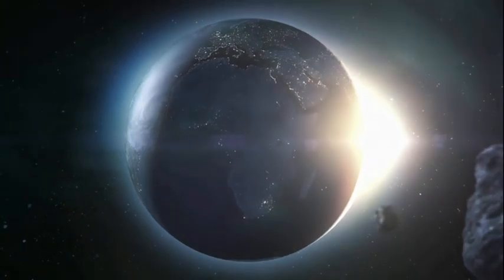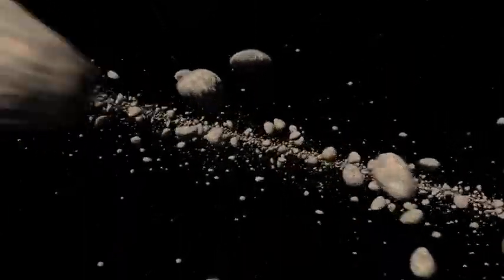Wow! Earth is About to Capture a New Moon in its Orbit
Imagine an asteroid wandering through the infinite stretches of space. Now, imagine this space rock drifting closer to Earth, where our planet’s gravity pulls it into a brief dance, turning it into a temporary moon. For just a short time, it will orbit around us before breaking free to continue its journey through the cosmos. This is the story of asteroid 2024 PT5, a fascinating visitor that will become Earth’s newest “mini-moon” for 56 days, starting in late September 2024.
So, what makes this asteroid so remarkable? How was it discovered? And more importantly, what can this fleeting celestial event teach us about the mysteries of our solar system?

Thanks